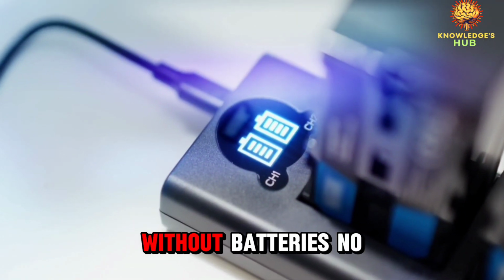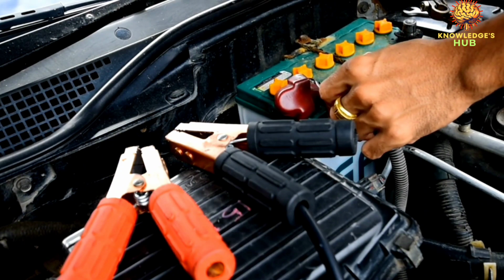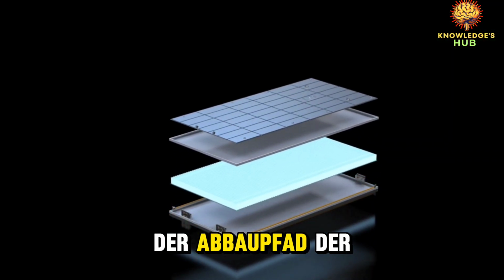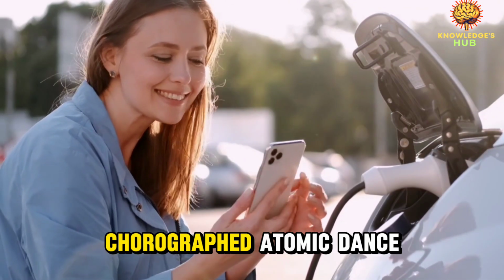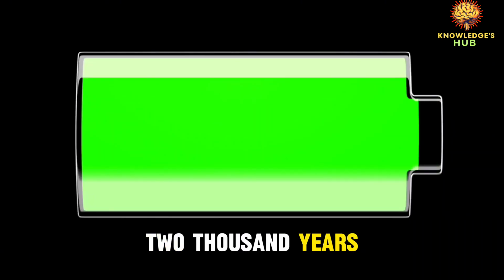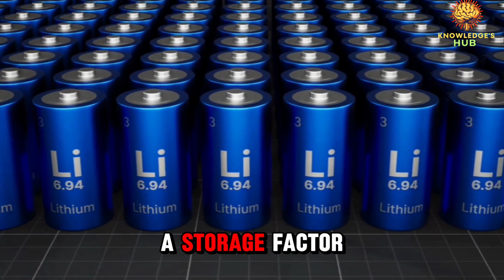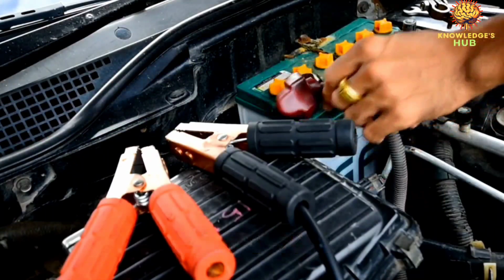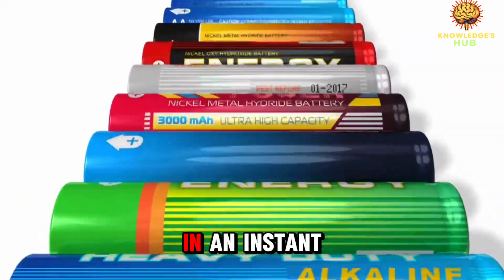“How Does a Battery Produce Electricity? | Astonishing Science Explained”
🔋 How does a battery produce electricity? Have you ever wondered how a small cylinder or flat pack can power smartphones, cars, and even spacecraft? In this video, we uncover the astonishing science behind batteries, explaining step by step how they actually work.
How Batteries Work – Explained by HowStuffWorks
From the anode, cathode, and electrolyte to the amazing chemical reactions that push electrons, we’ll show you how a battery transforms chemical energy into electrical energy. You’ll also discover why batteries run out, fascinating facts from the ancient Baghdad Battery to modern lithium-ion technology, and the incredible future of solid-state and nuclear batteries.

⚡ Whether it’s your phone, your car, or even your own body (yes, your cells act like tiny batteries!), this video will blow your mind with fantastic facts and easy-to-understand explanations.

👉 If you’re a student, science lover, or just curious about everyday technology, this is the ultimate guide to understanding how batteries produce electricity.

✨ What you’ll learn in this video:

What a battery really is (not just a “box of stored electricity”).

The roles of the anode, cathode, and electrolyte.

How chemical reactions create the flow of electrons.

Why batteries eventually “die.”

Amazing historical facts about batteries.

How modern batteries power electric cars, planes, and even space missions.

The future of super batteries that may change the world.